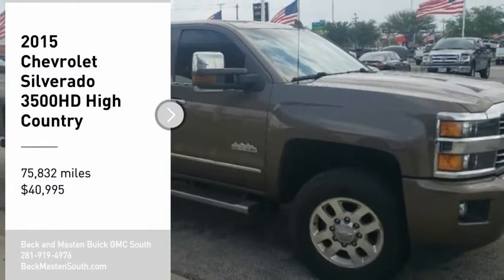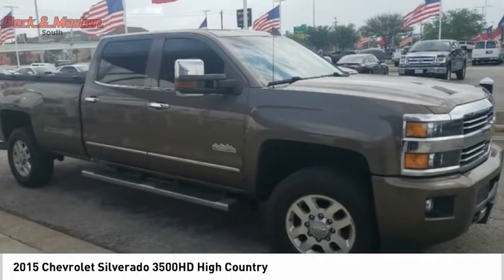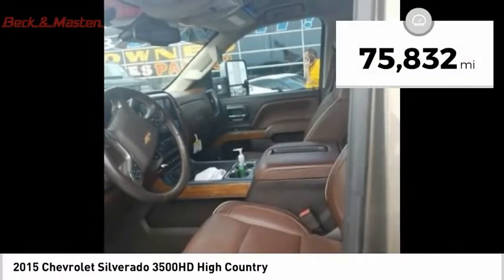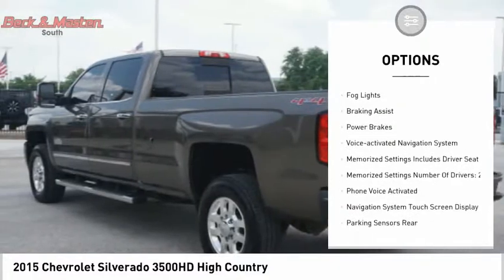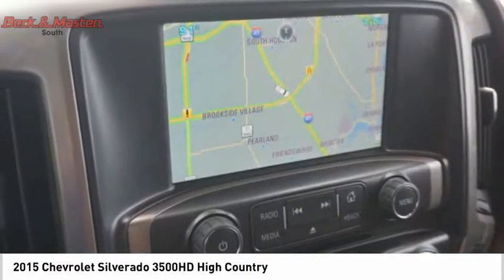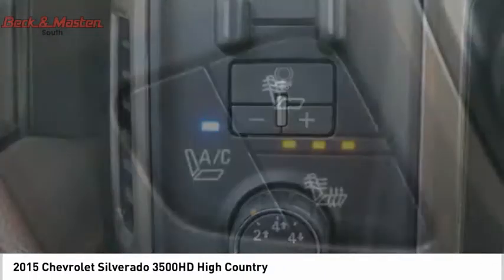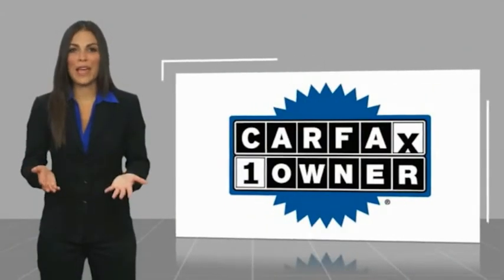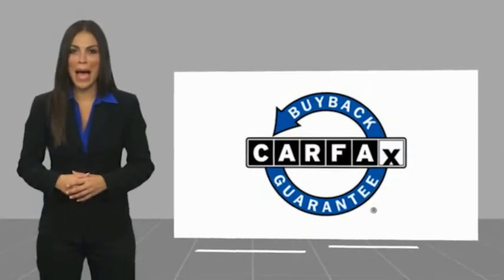2015 Chevrolet Silverado 3500HD F222198A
2015 Chevrolet Silverado 3500HD High Country

It has a 8 Cylinder engine.  This one's available at the low price of $40,995.  Fuel up with diesel and fill up less.  Drivers love the sleek brown exterior with a saddle interior.  This is the vehicle for you! Give us a call today and don't let it slip away!